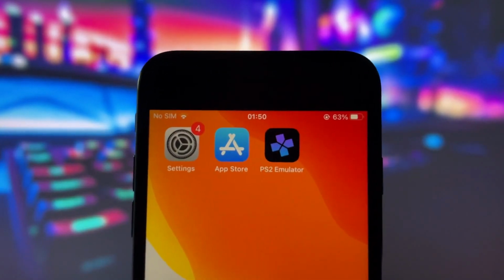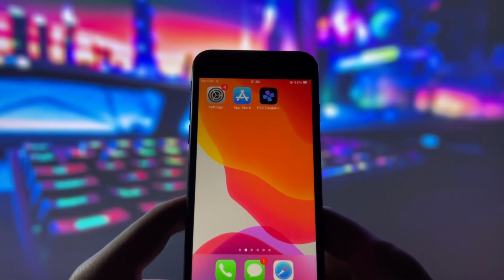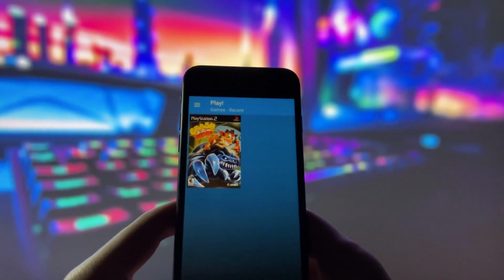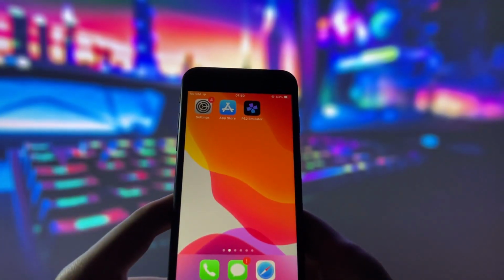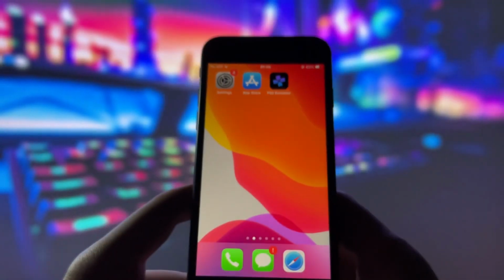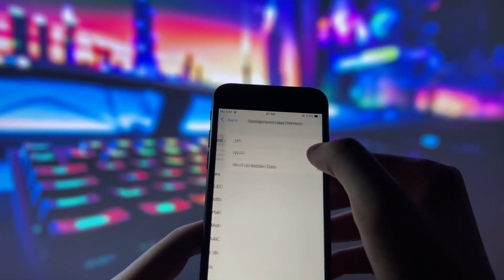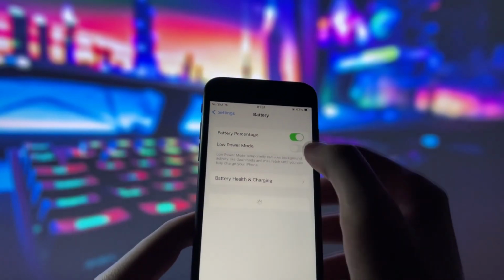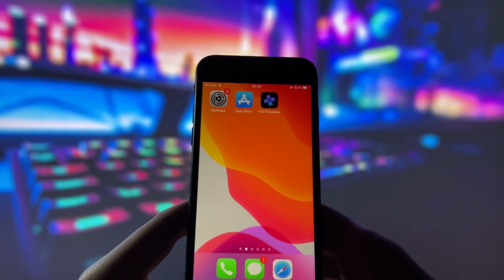PS2 Emulator for iOS iPhone iPad (2024)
Welcome to today’s video on the PS2 Emulator iOS! Ever wondered how to play your favorite PlayStation 2 games on your iOS devices? Well, in 2024, you can! I'll show you how to download, install, and set up a PS2 emulator on your iPhone and iPad so you can enjoy those classic games on your Apple devices.